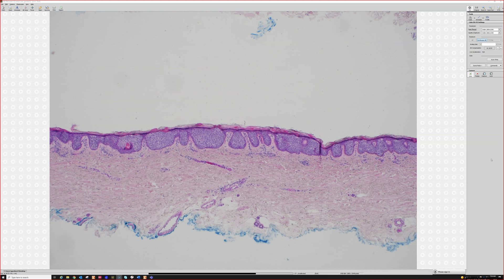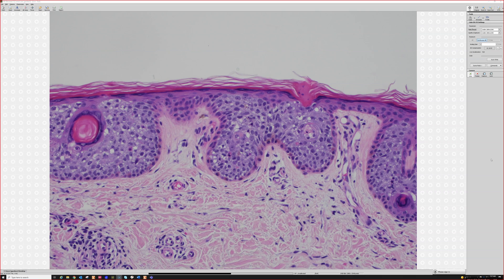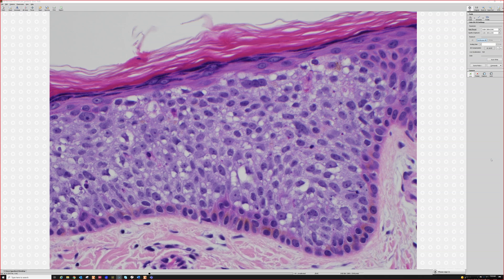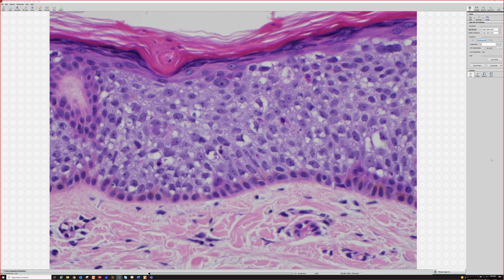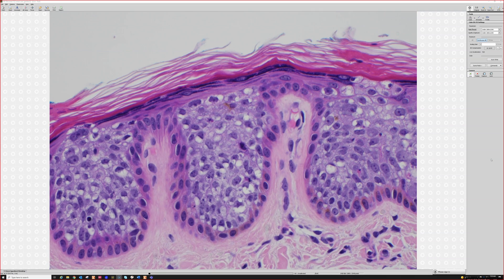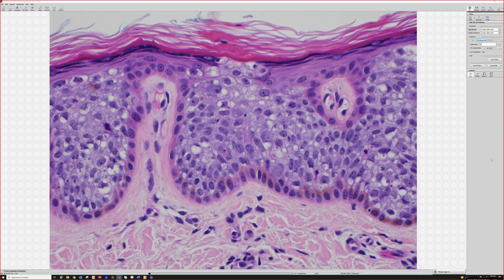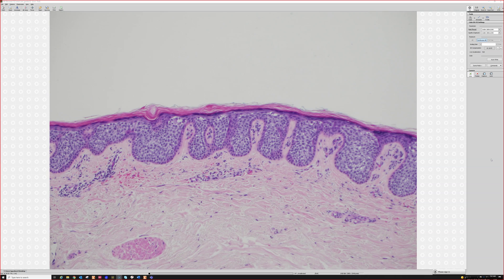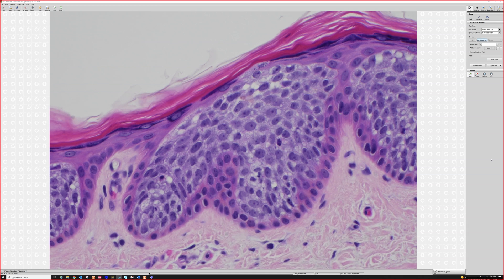"Eyeliner Sign" (best ever!) in squamous cell carcinoma in situ/Bowen disease (dermpath dermatology)